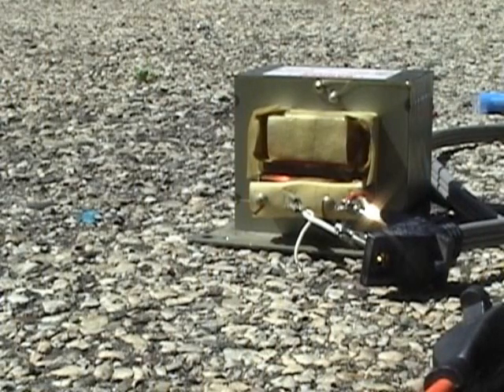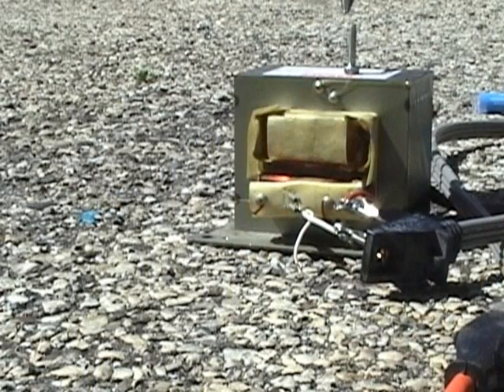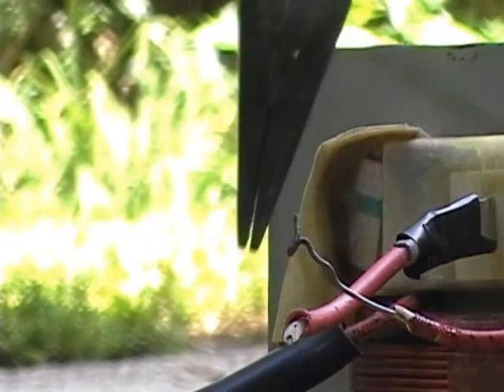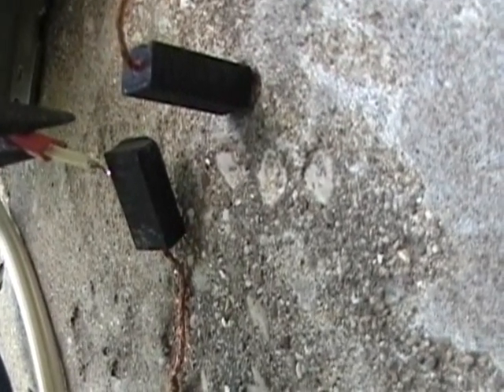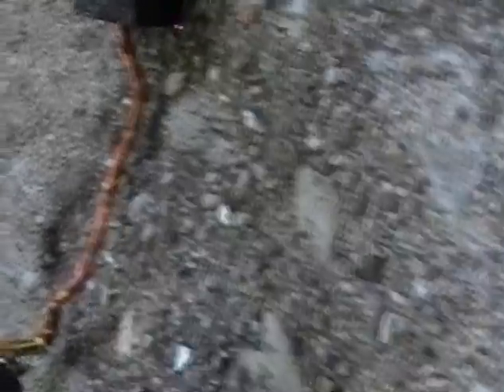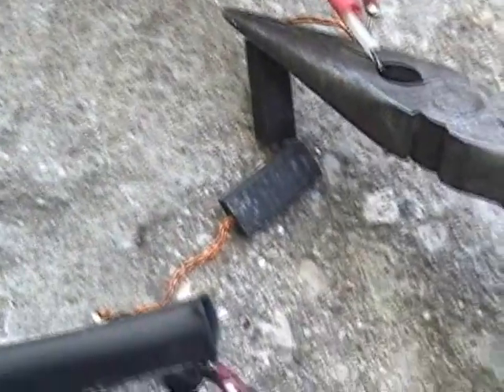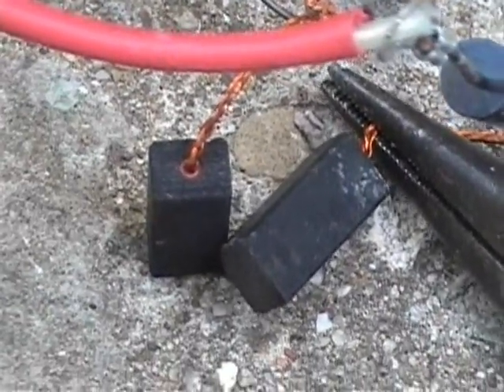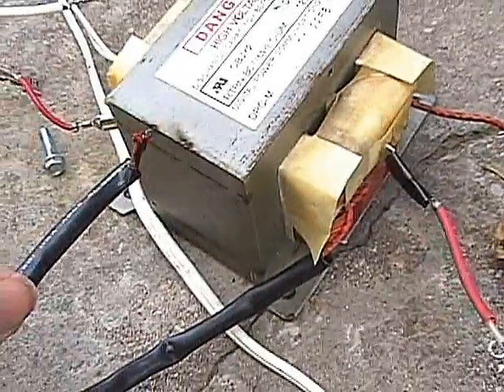knox tv hv step up transformer experiement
in an effort to bring knox co. to the world of high voltage projects, i brought out our old friend mr. HV transformer. reaching 2,000 volts and 2 amps, which by the way is 4,000 watts, we came up with some interesting results. not shone, we hooked it up to a light bulb, which became an oscillator. than we started making some big sparks and I, by accident, turned it into an electric welder right before it killed the circuit breaker. woops. the electralysis didn't go well.